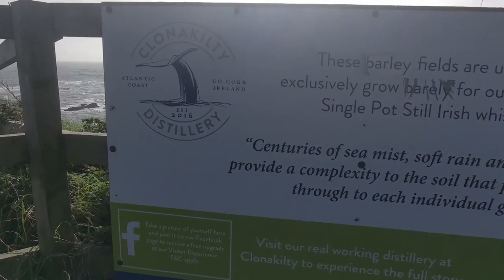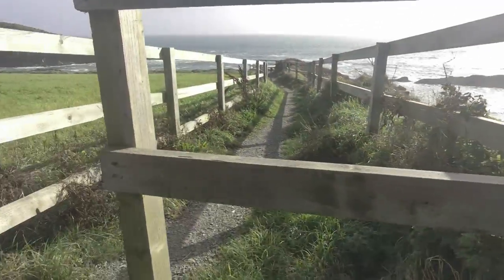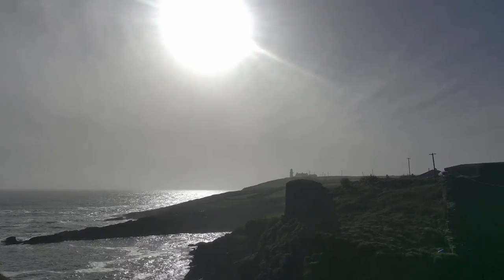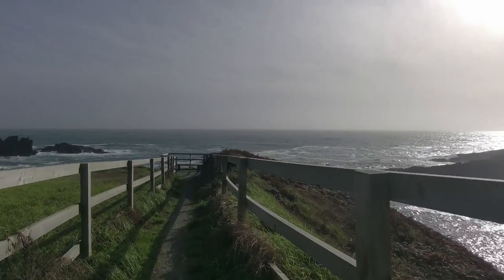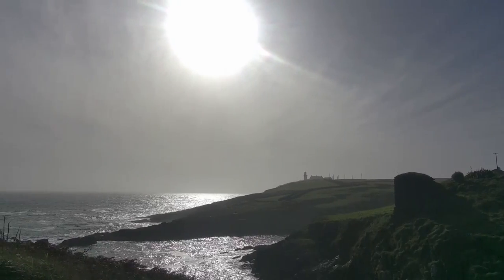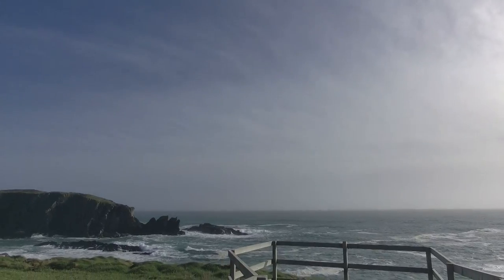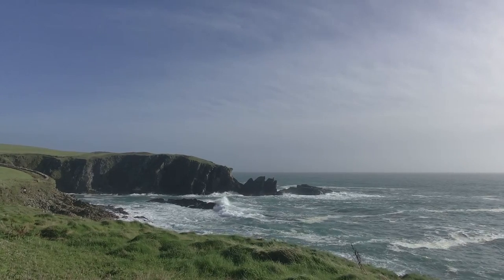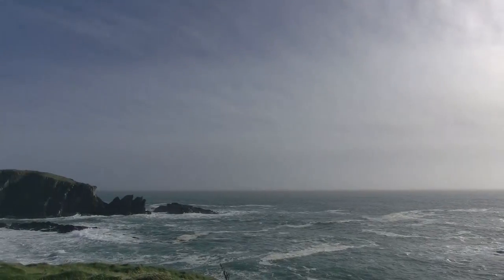Spectacular Irish Coastline Scenery At Galley Head, West Cork (Walking)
Seeing some of the beautiful Irish coastline scenery at Galley Head, West Cork.

Galley Head Lighthouse was built in 1875. The lighthouse is situated at 133ft above sea level. It is one of 70 lighthouses operational around the Irish coastline today and maintained and operated by the Commissioners of Irish Lights.

It is one of the 12 lighthouses that together constitute the 'Great Lighthouses of Ireland.'

== Timestamps ==

Intro - 00:00
Coastline - 04:15